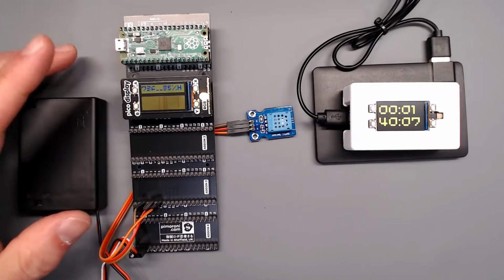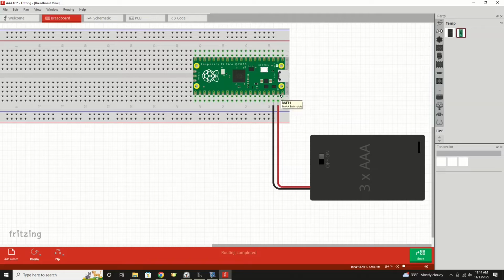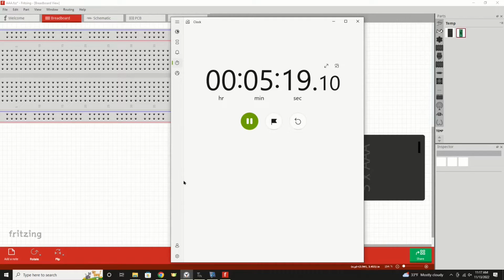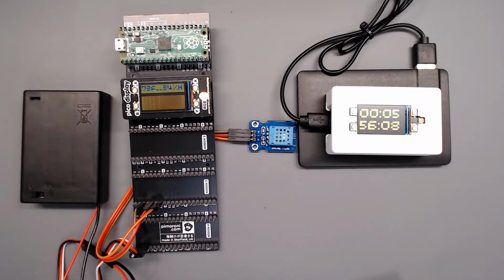Intro to Battery Powered PICOs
If you have ideas for portable or mobile Raspberry PI PICO projects, be sure to watch this video to see how easy it is to power the PICO with batteries.